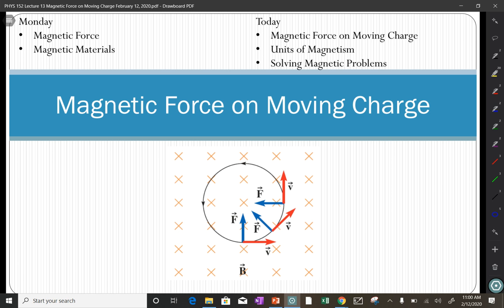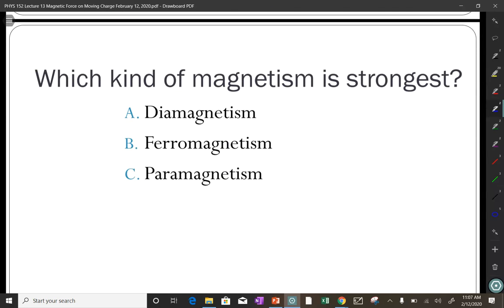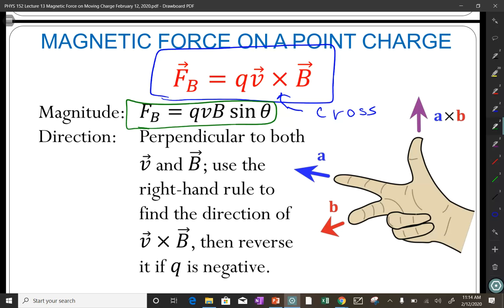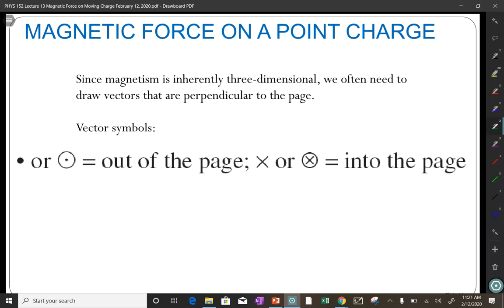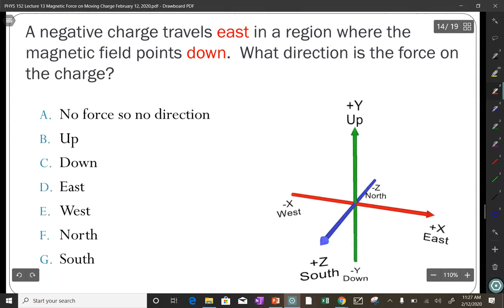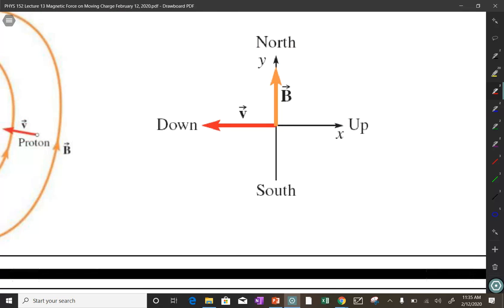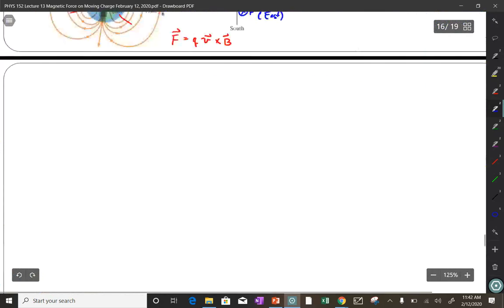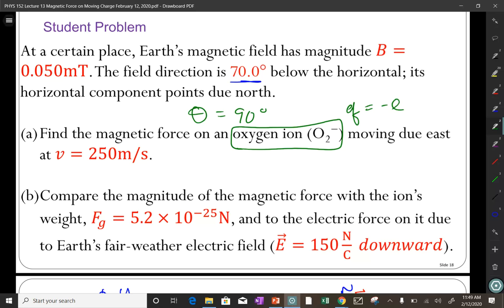PHYS 152 Lecture 13 Magnetic Force on Moving Charge